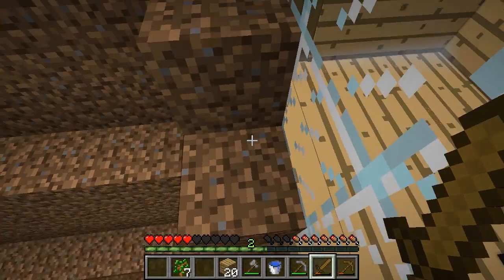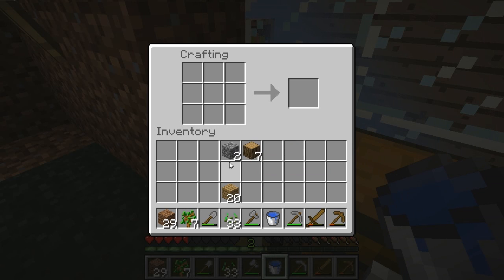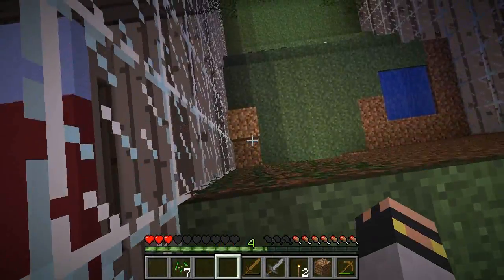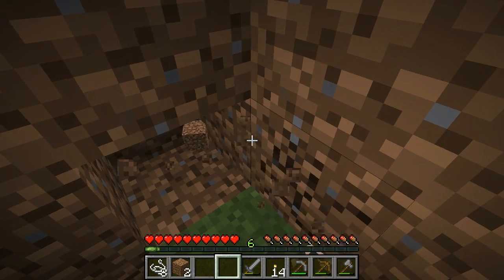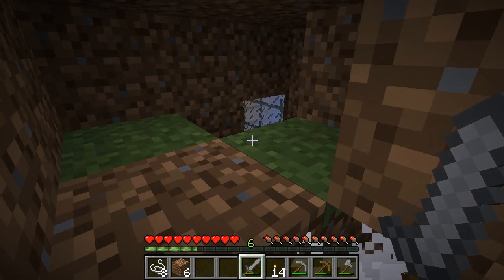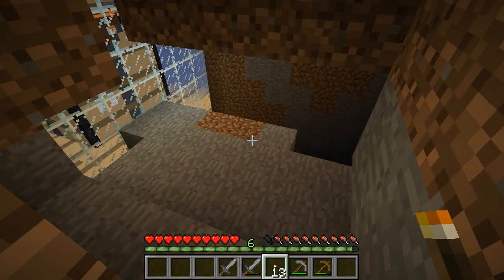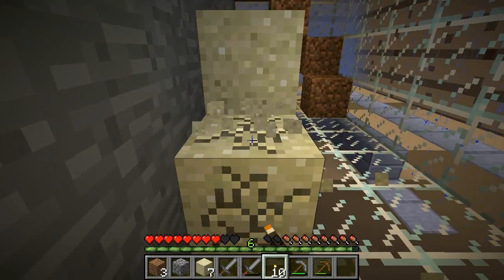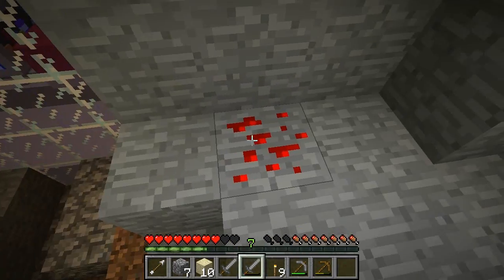Ant Farm Survival | Mining, etc. | Episode 3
We Make our home... more livable and we get some torches and mine.
We cut down some trees and start a wheat farm! Hope you guys are